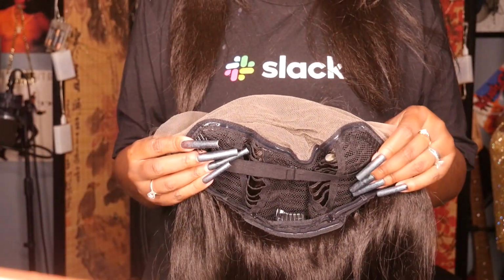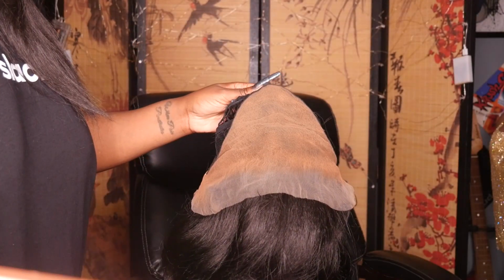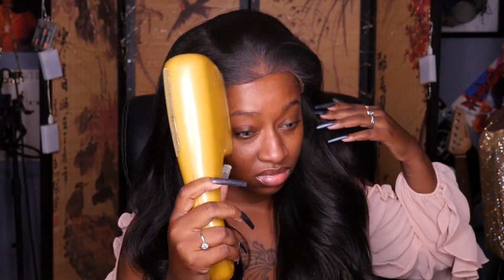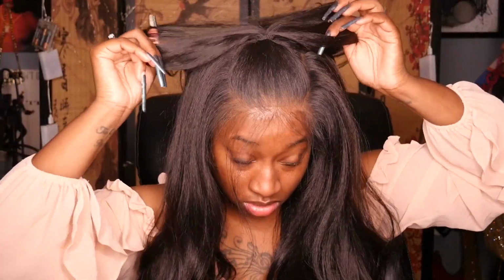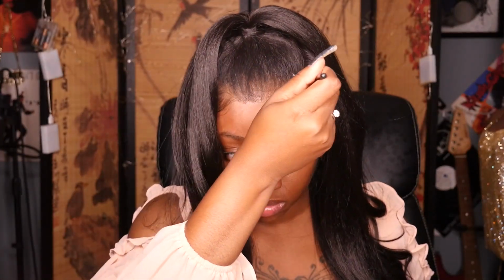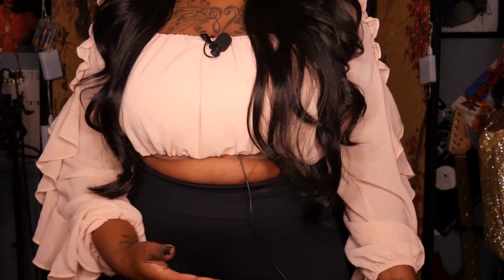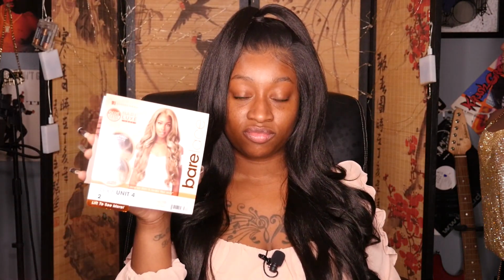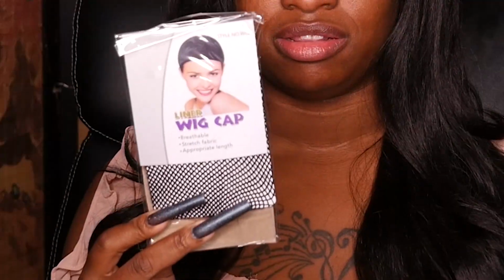NEW This is the BEST Sensationnel Barelace Wig! Unit 4 ft. Wigtypes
This is my honest review of the Sensationnel Barelace Synthetic Hair 13x6 Glueless BARELUXE Lace Wig - 13X6 UNIT 4
I am wearing this unit in the color 2.

0:00 - INTRO
0:25 - LOOKS
1:10 - Unboxing & Construction
1:30 - Installation
3:05 - Length Check, Density & Texture
4:20 - Cap Size
4:45 - Hairline
5:50 - BEST Wig Cap to Use
6:20 - CONS
7:18 - PROS & Overall BarelaceThoughts

ABOUT ME
Hey there you beautiful souls & trippy little hippies!
My name is Angelique and I am a bright, bold, music making, hair obsessed, empathetic human.
My goal is to consistently share my weekly experiences related to all things hair related!

CODE - afa17244

SKIN CARE
HALFBAKEDHAIRS70
Duvolle® Sonic Facial Brush: $28.50

HAIR STYLING TOOLS
Duvolle® Desire Series Styling Iron: $28.50

~PEACE LOVE & POSITIVITY!~